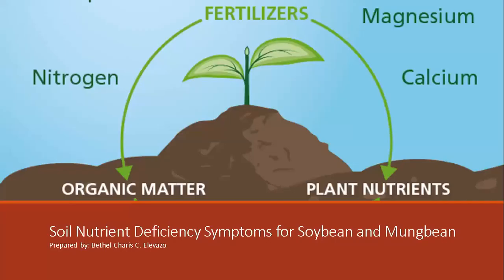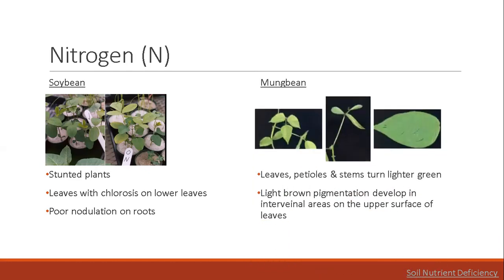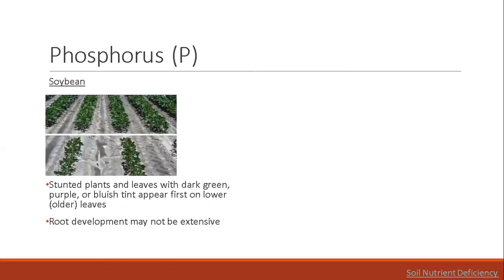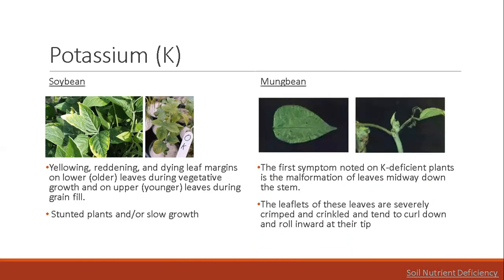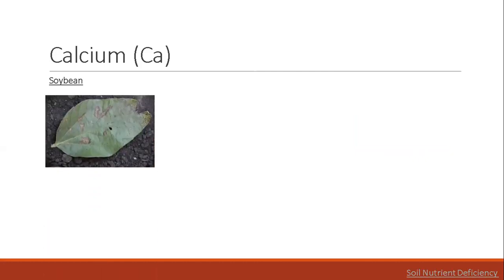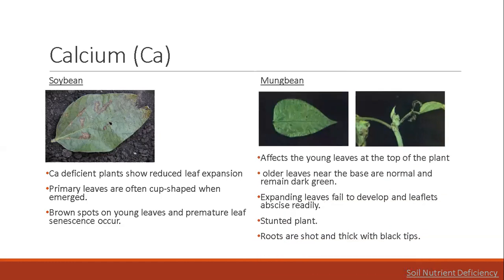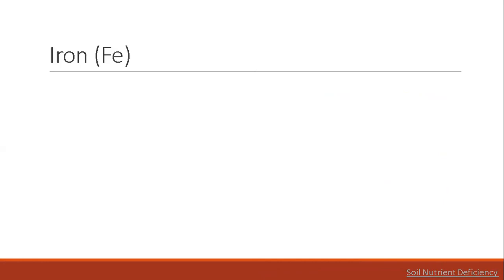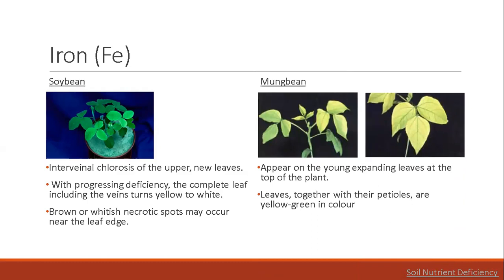SOYBEAN AND ITS NUTRIENT REQUIREMENTS_Elevazo Final Requirement in SO 715 2021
I recorded this presentation during pandemic. I am still practicing my presentation during this time but I am happy to share this to you for your reference in soil nutrients.